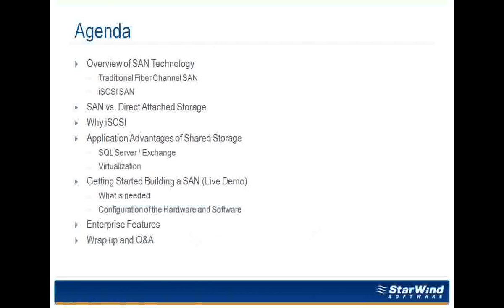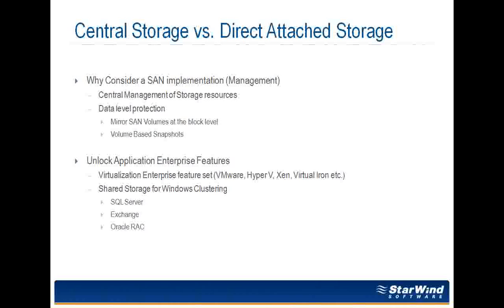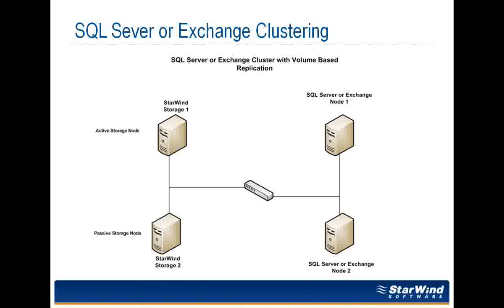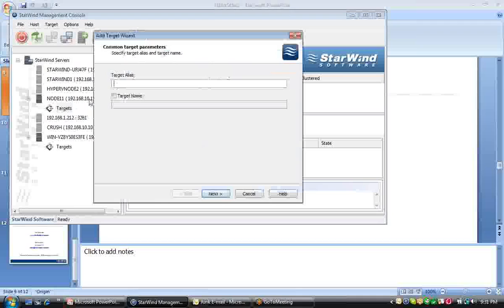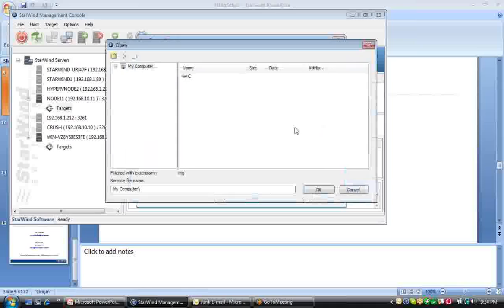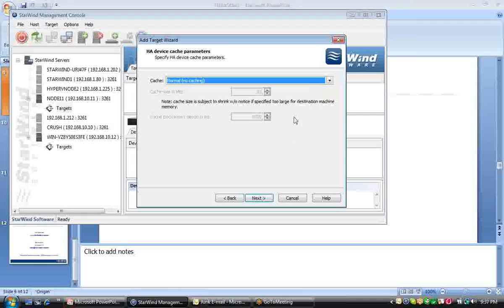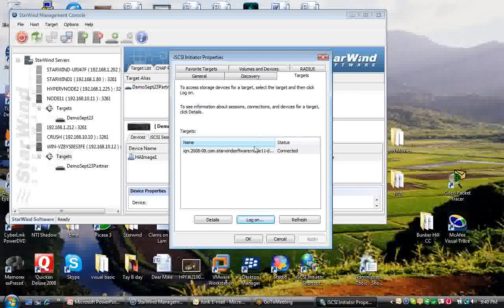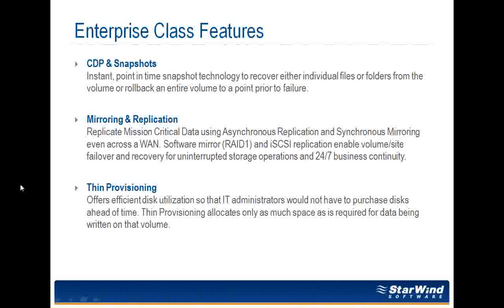DAS to SAN: Enterprise Functionality with StarWind Software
This webcast explains how to build centralized, networked storage by utilizing iSCSI SAN technology to convert an Intel-architecture x86 or x64 server that can be used for VMware vSphere, Hyper-V or any other server applications configured for failover clustering.
Bob Boule, StarWind’s Sr. Solutions Engineer demonstrate the benefits and features of High Availability Storage in a SAN infrastructure.

On this Webinar, see the advantages of SAN Software:

* How to increase data and application availability
* How HA simplifies storage management
* How automatic failover works with synchronous mirroring